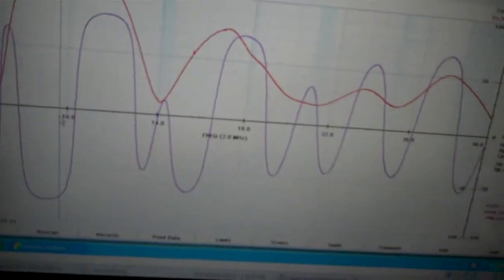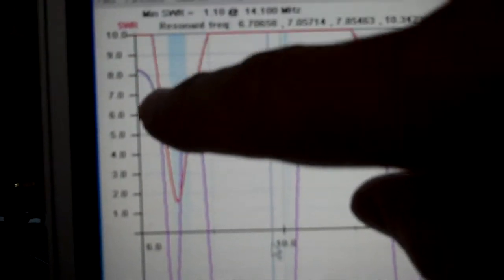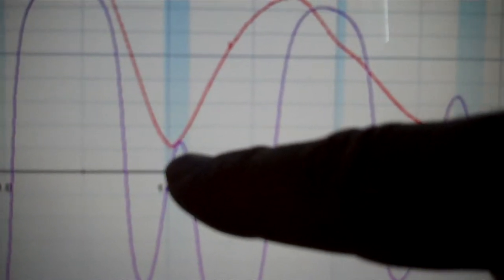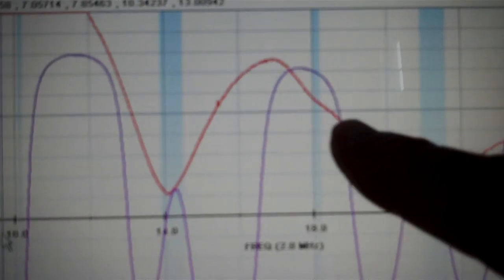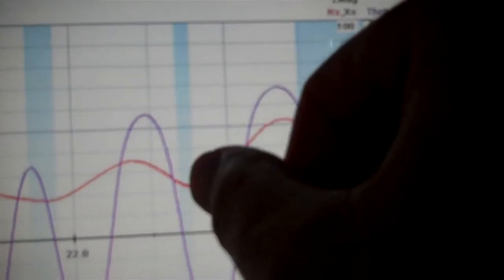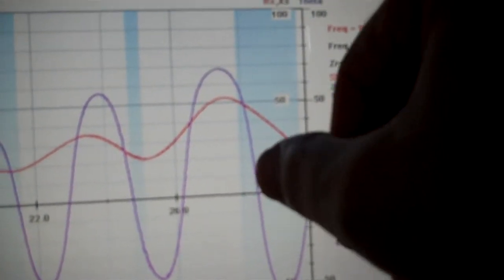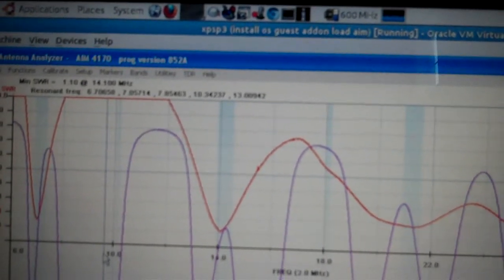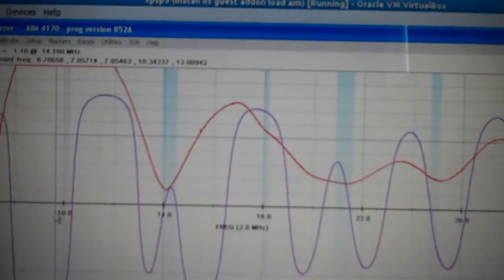aim_antenna_tuning_3_of_3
Tuning my  40 meter horiz delta loop to achieve max performance at 7.035 and 14.070 2 of 3.  I am using an AG6IF Talented Balun 2.5 to 1
Here are the end results..!